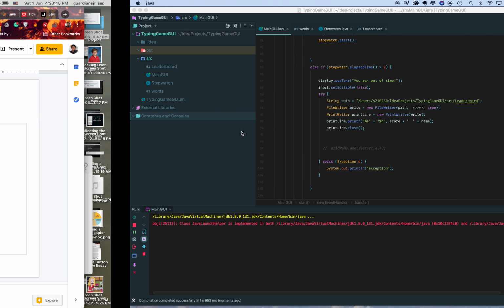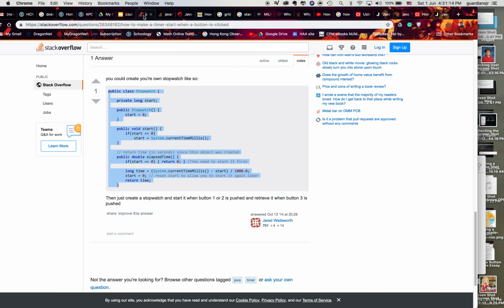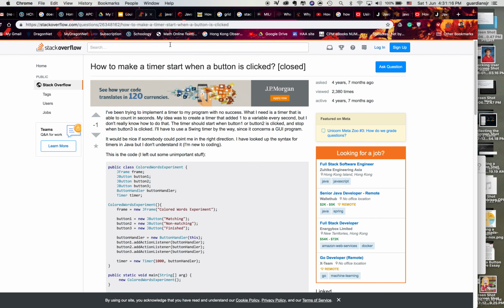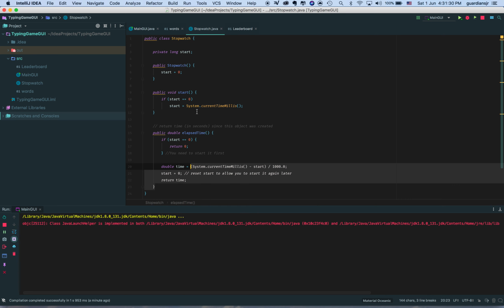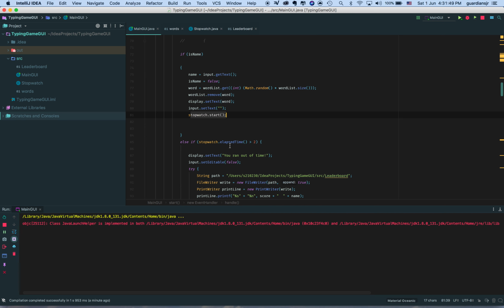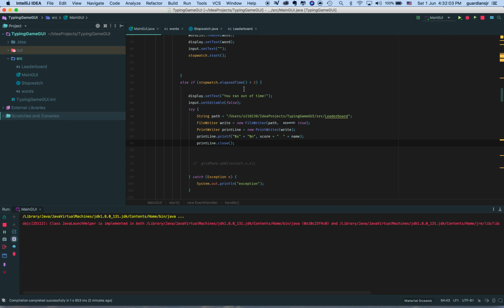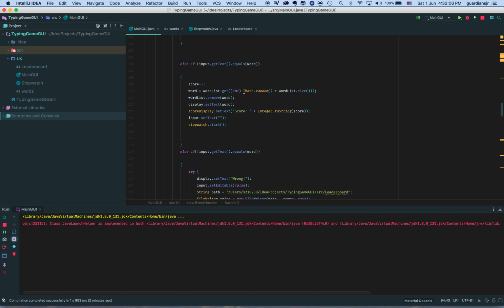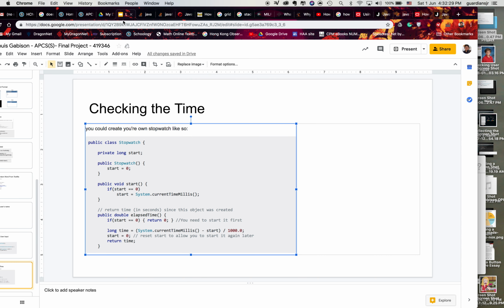8 Checking The Time